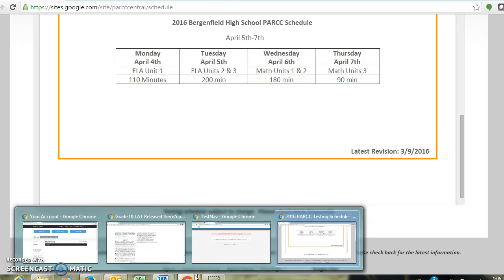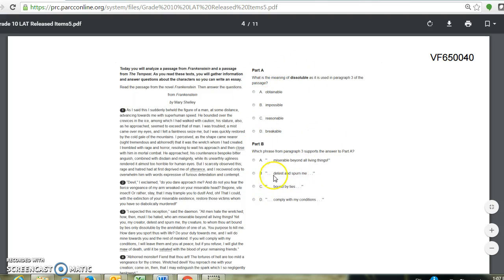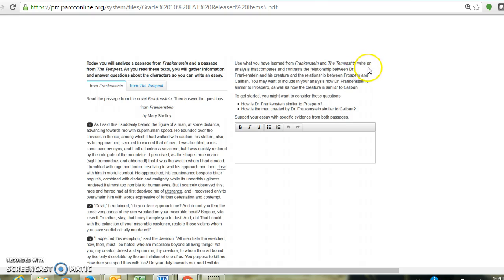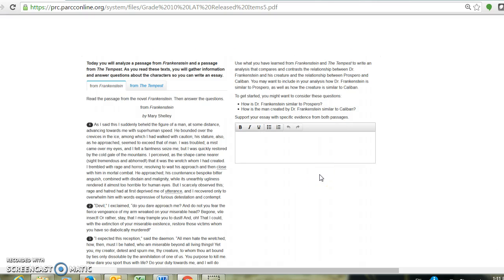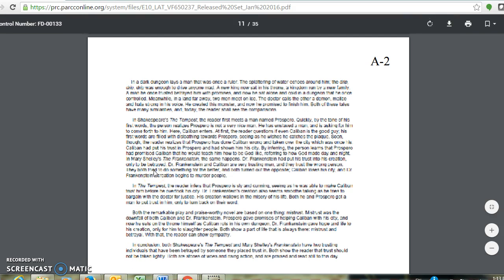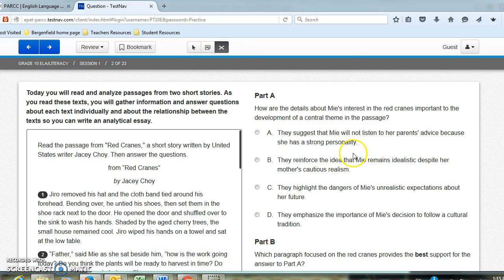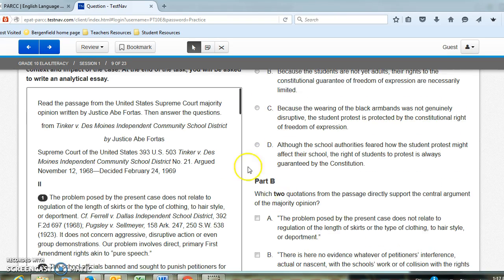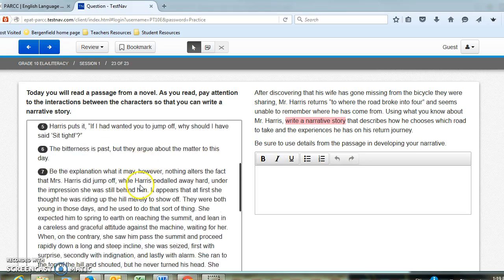PARCC Review 2016 - BHS